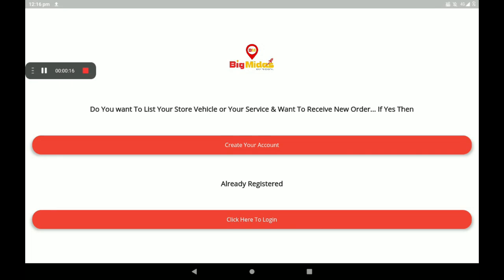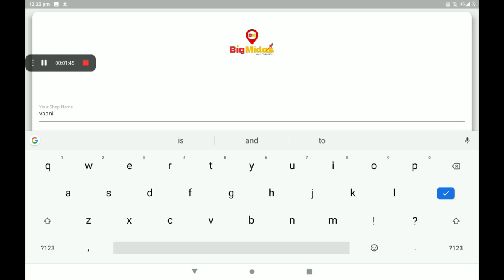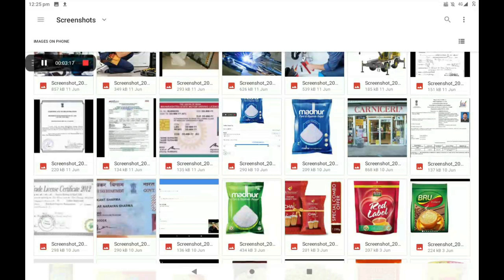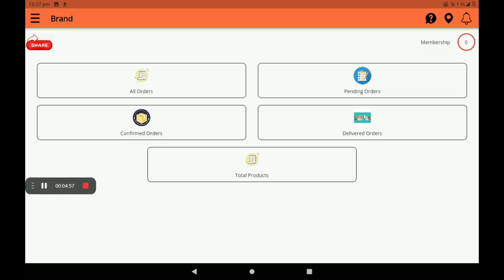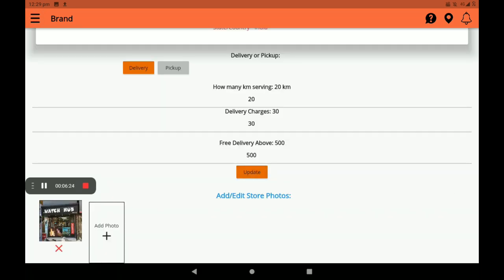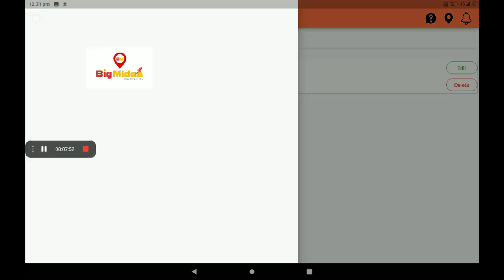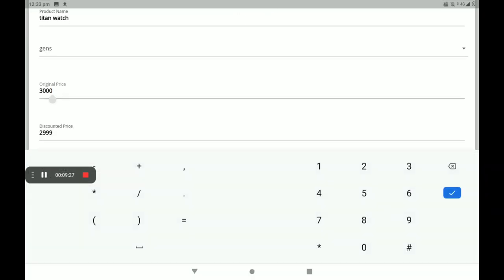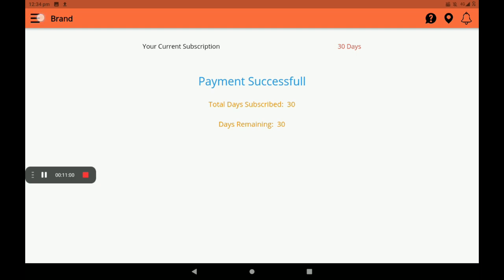Create 0% Commission Watches shop in big Midas application (ENGLISH )